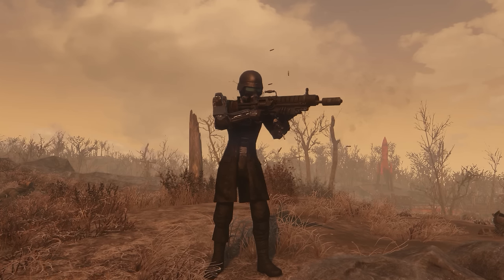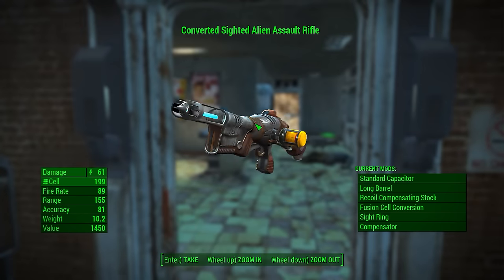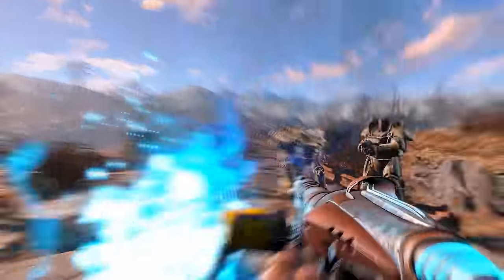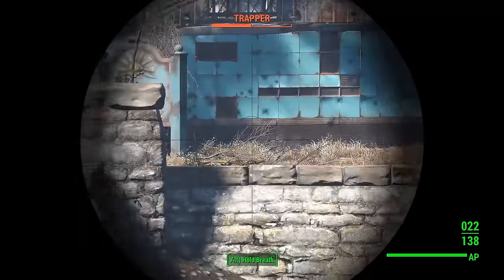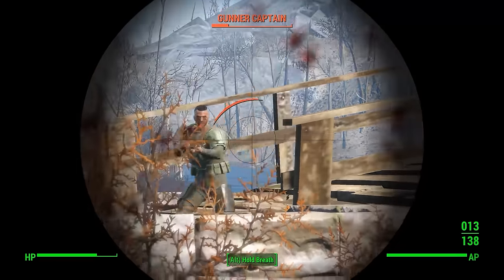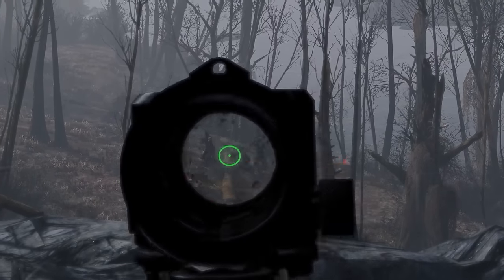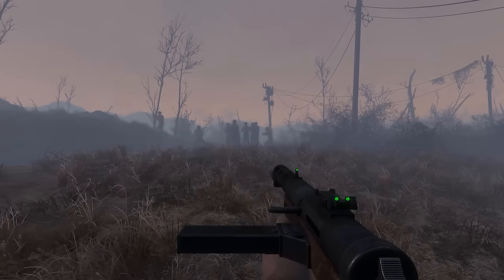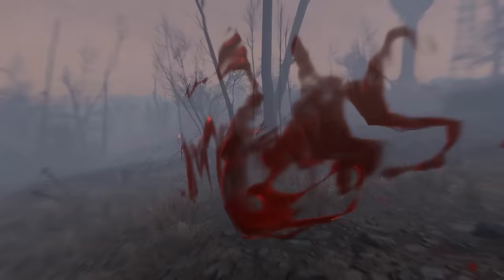The Top 5 Assault Rifle Mods - Fallout 4 (PC/Xbox One)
In todays video I show you guys what are in my opinion some of the best Assault Rifle mods out for Fallout 4 right now. I never liked the vanilla assault rifles. Although the handmade rifle from Nuka World's DLC is a good alternative, it still left some to be desired, especially for enemies to use. That's why today I show you 5 viable alternatives for use in Fallout 4 on both PC and Xbox One.